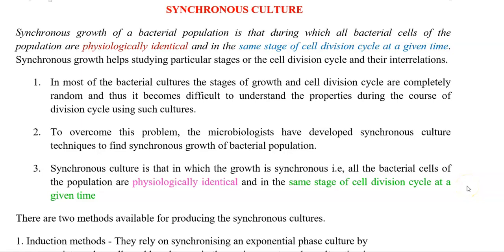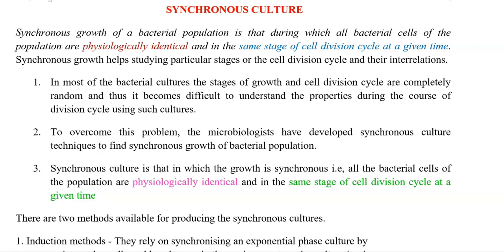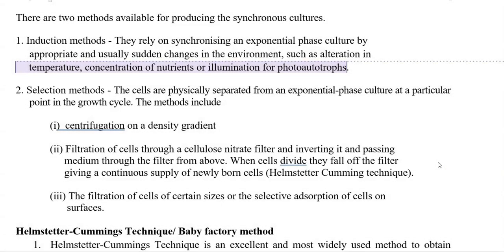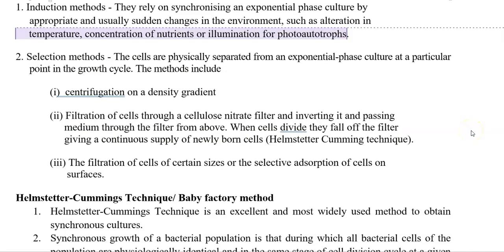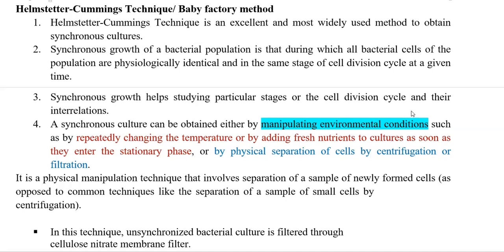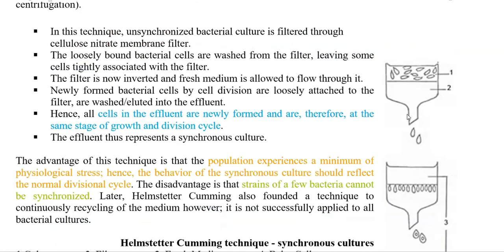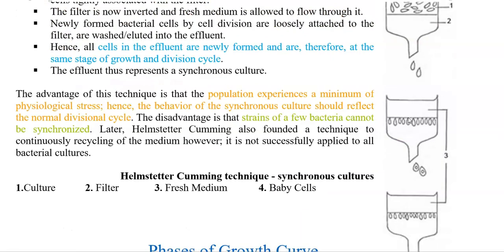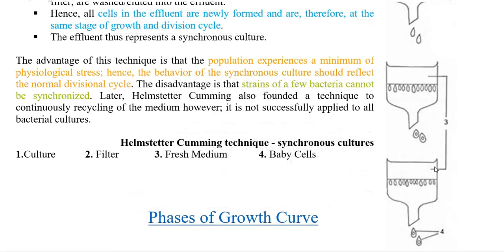BPM Unit 1 Lect 8 (Synchronous Culture)